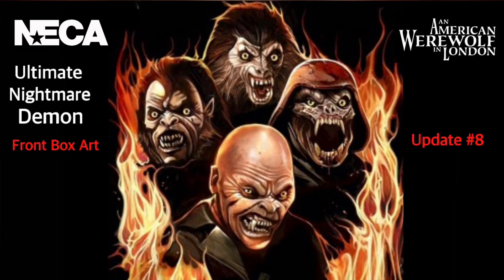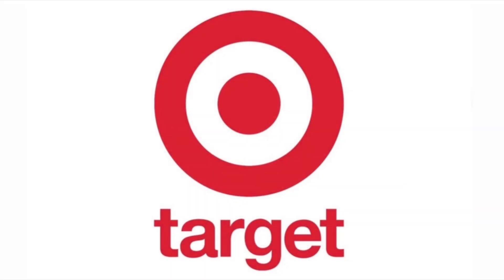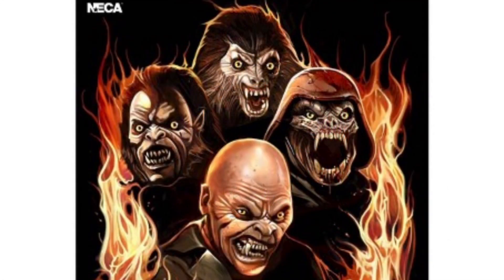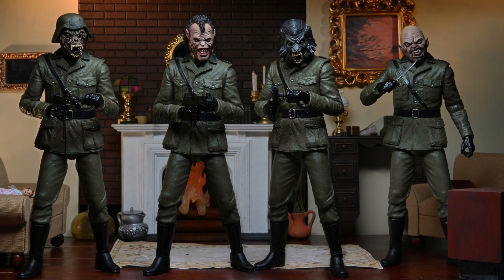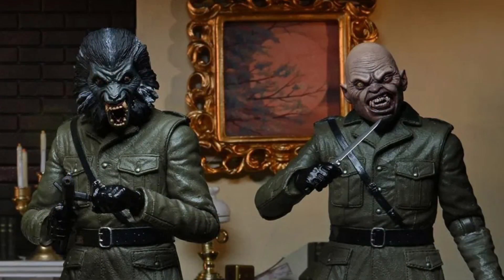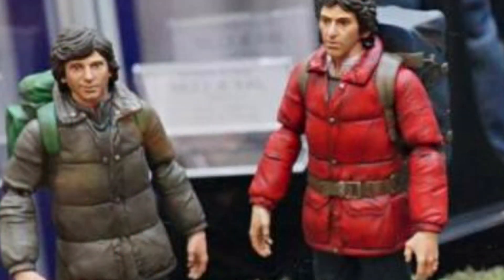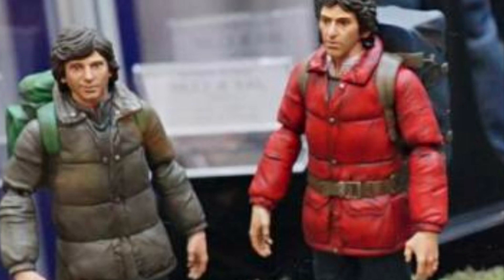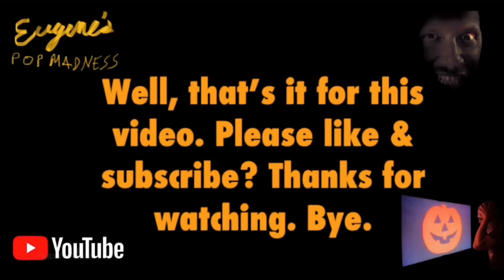NECA Ultimate Nightmare Demon Front Box Art An American Werewolf in London Update # 8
A look at the front box art for NECA’s Ultimate Nightmare Demon figure from An American Werewolf In London.